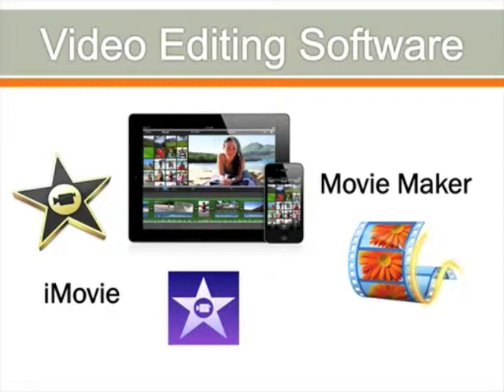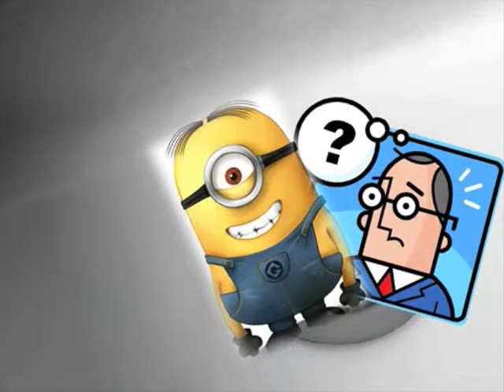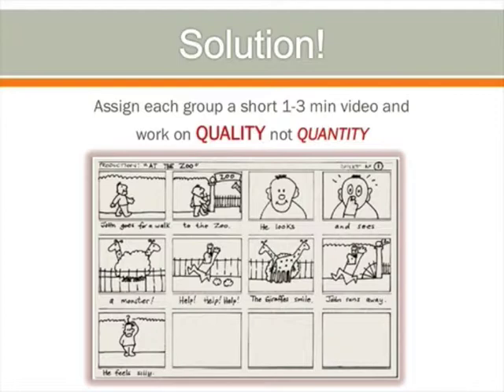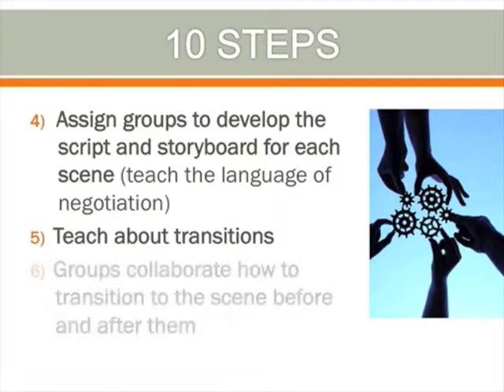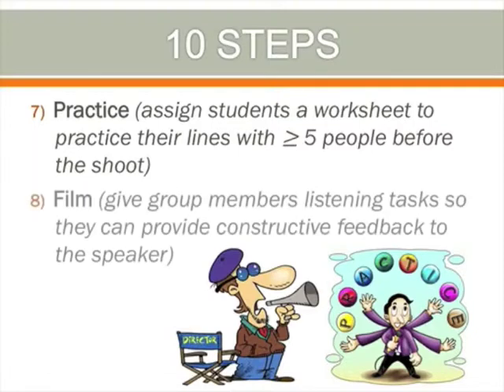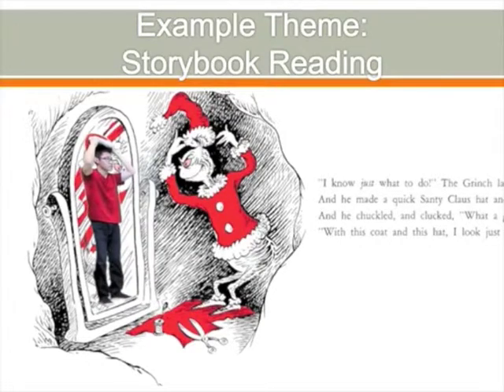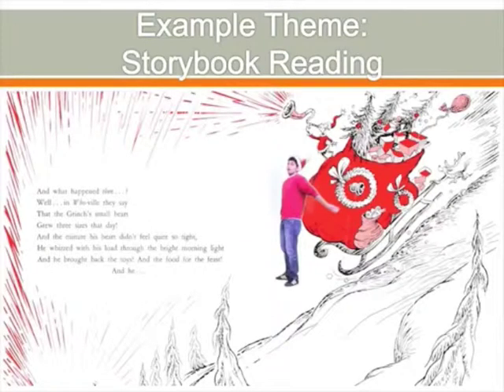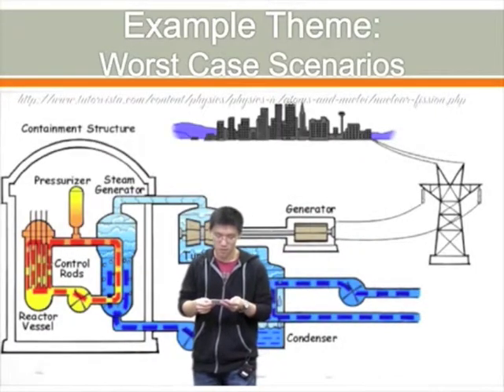Maximizing Pair Group work with whole class film project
This is a narrated slideshow of Scott Duarte and Julie Lopez's 2014 TESOL Presentation, "Maximizing Pair/Group Work within a Whole Class Film Project."